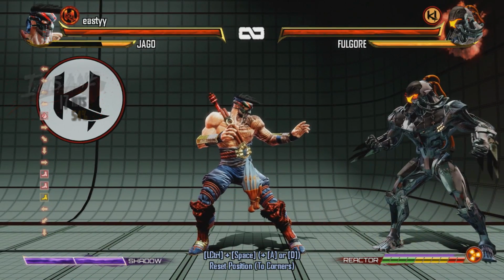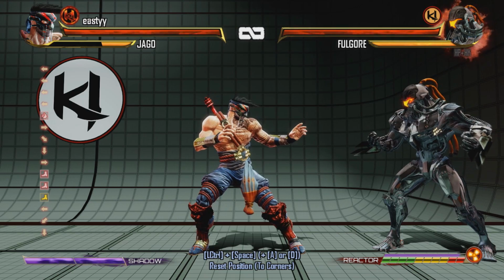Quick Beginner tips for Killer Instinct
Just a quick vid i decided to put together, been watching a few streamers playing the game for the first time